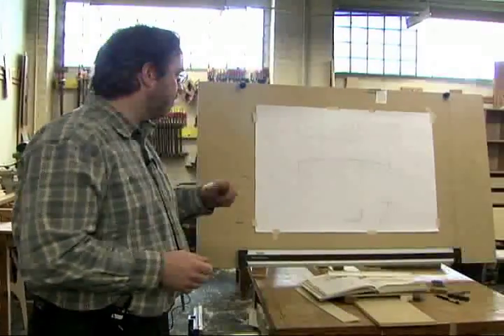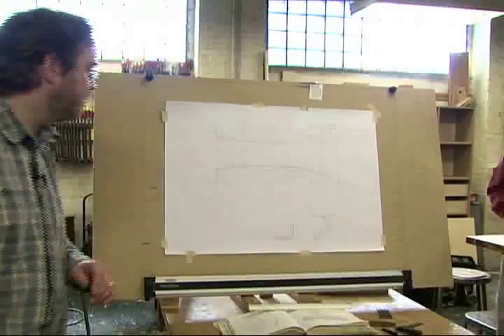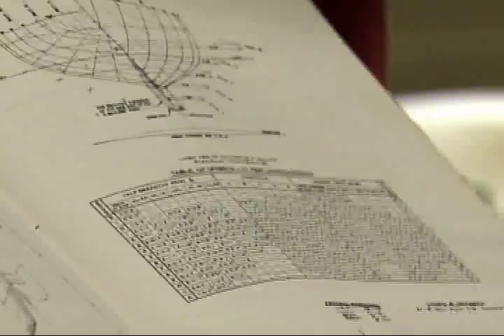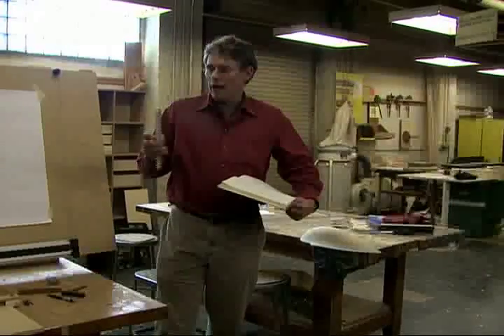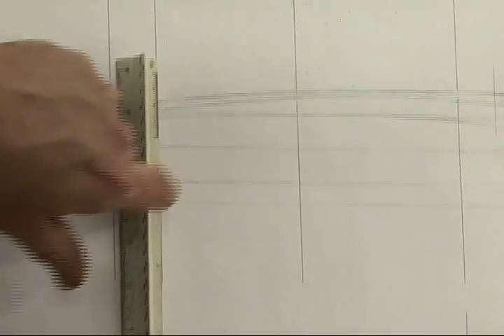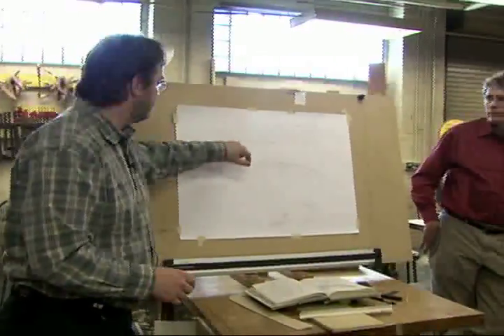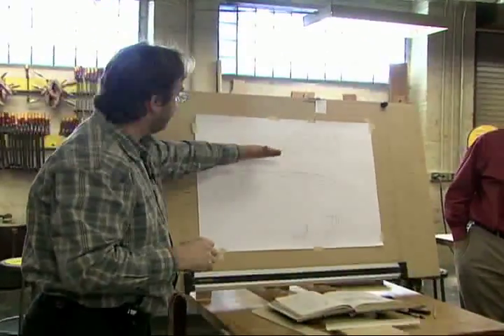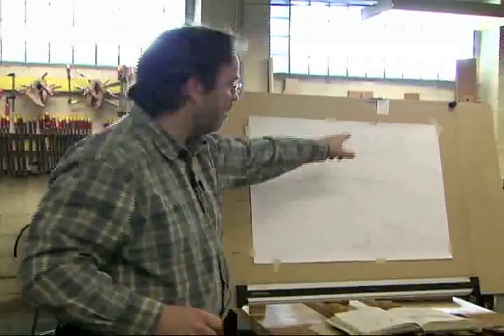Day 5 | MIT 2.993 The Art and Science of Boat Design, IAP 2007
Day 5: Conclusion, and More of the MIT Museum's Nautical Collections

Instructor: Christopher Dewart, Kurt Hasselbalch, Prof. Nicholas Patrikalakis, Reuben Smith, Antonio Dias